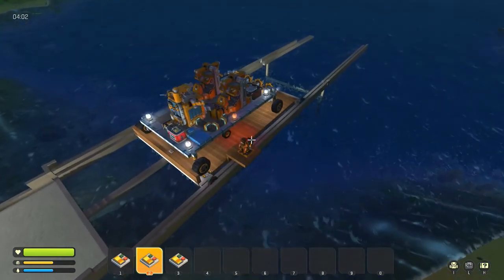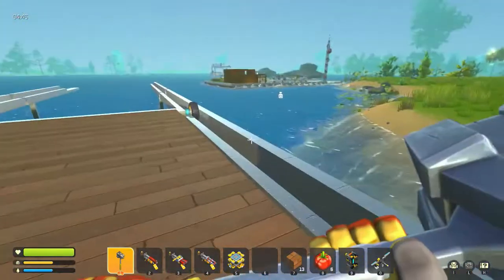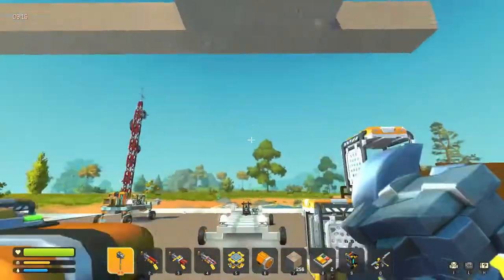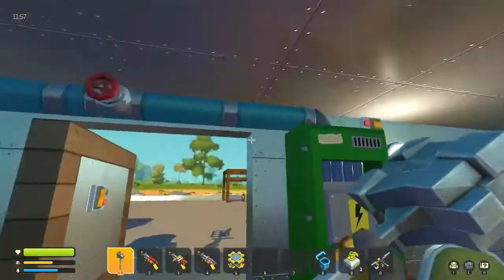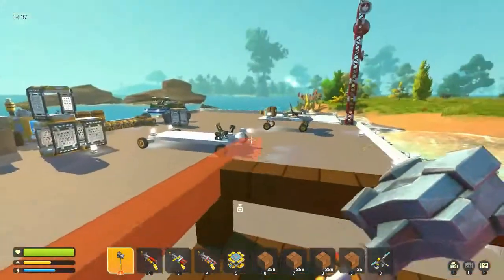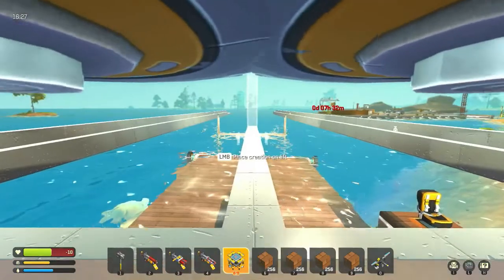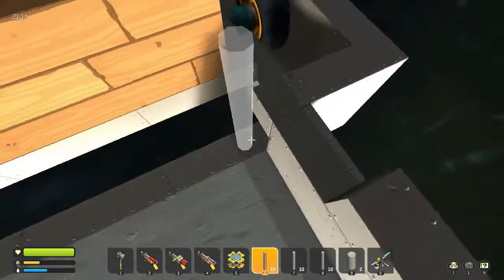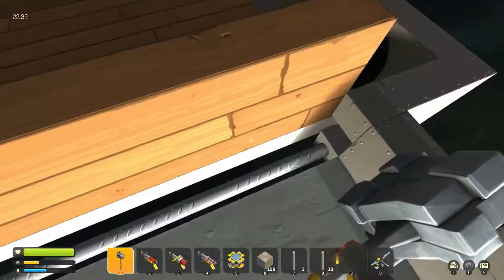S M S 60: The Problem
Is it a problem still? Not exactly. Am I going to fix it? Yep.